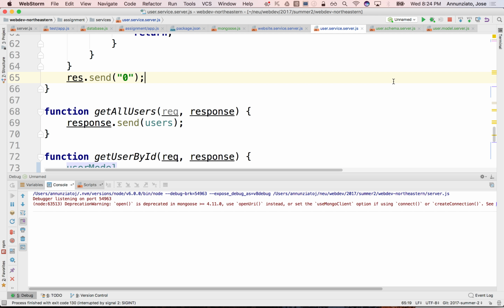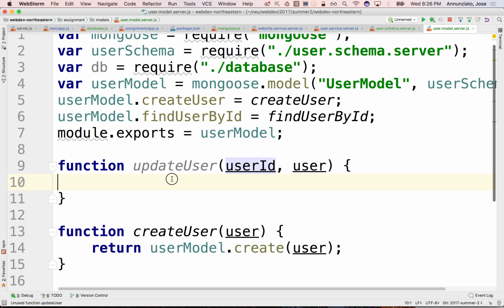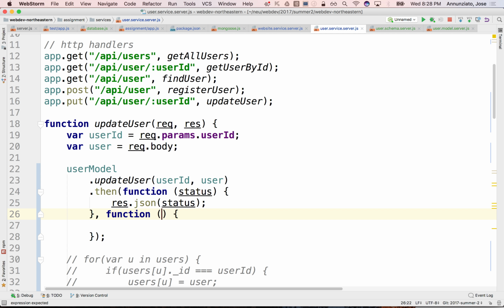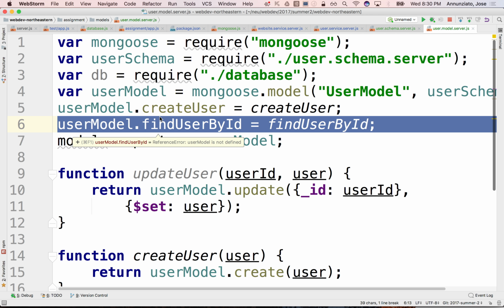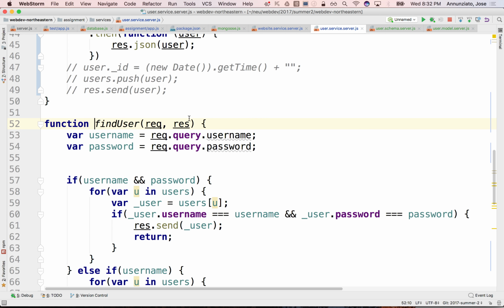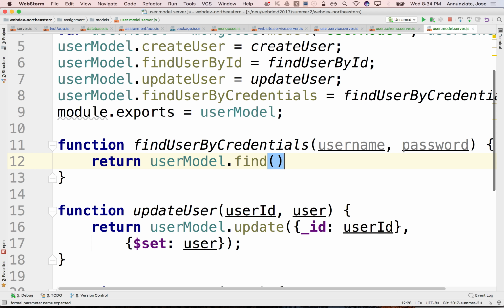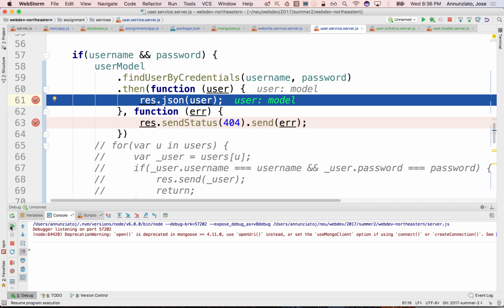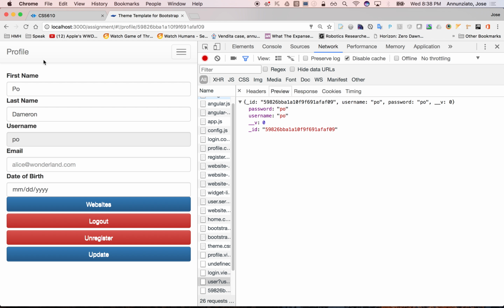5.20 findUserByCredentials webdev summer 2 2017